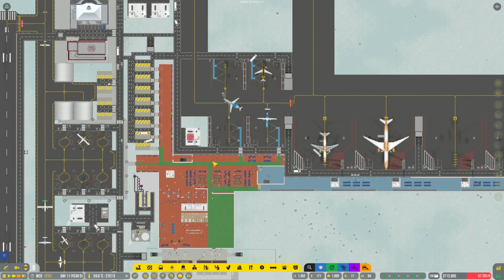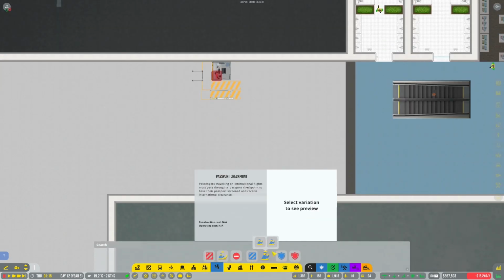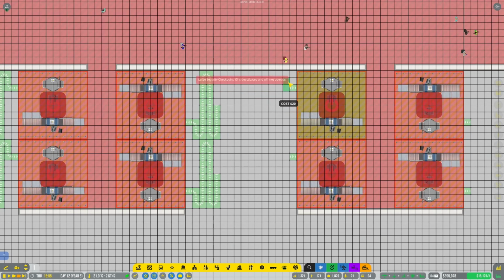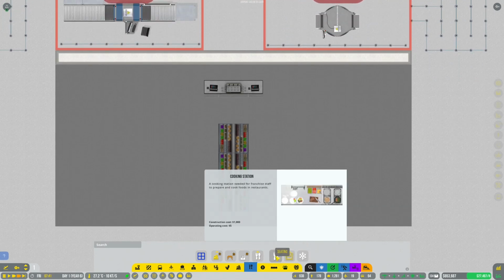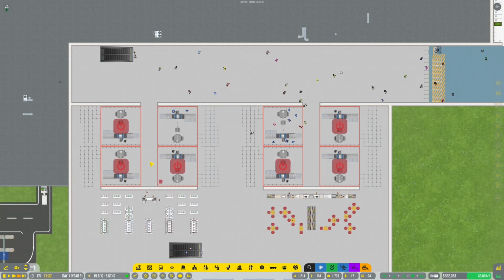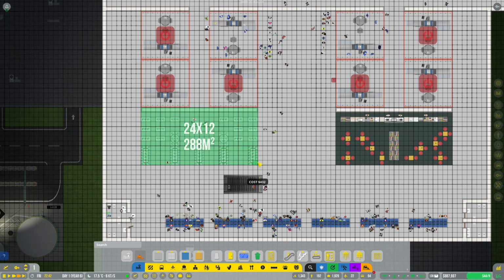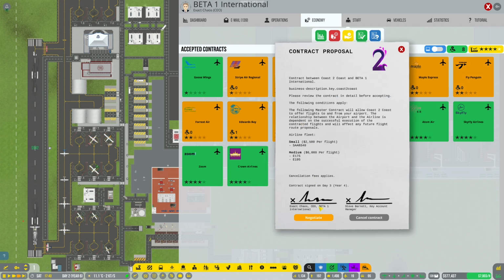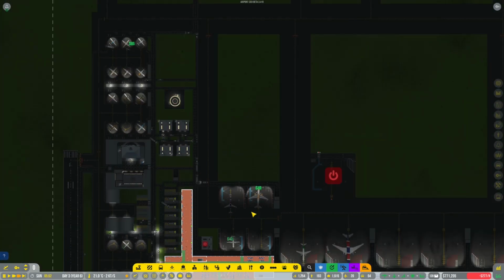Getting Ready for more Gates - Beta 1 Playthrough - Airport CEO (Part 18)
In this series we do a playthrough of Airport CEO Beta 1 build. That's right Airport CEO is now out of early access and we should hopefully see a much more stable game with much less bugs and other issues. This series is a relaxed let's play on the default branch, at easy difficulty.